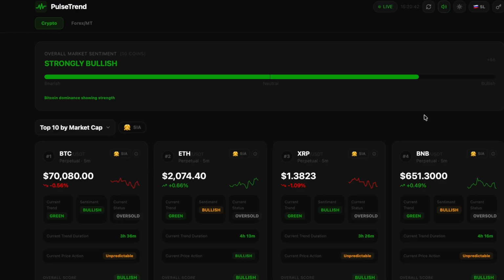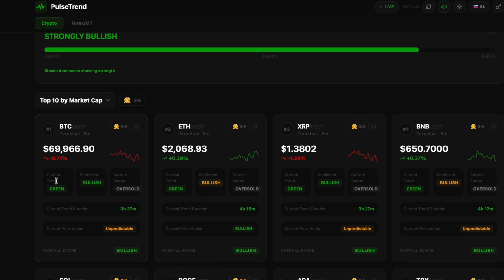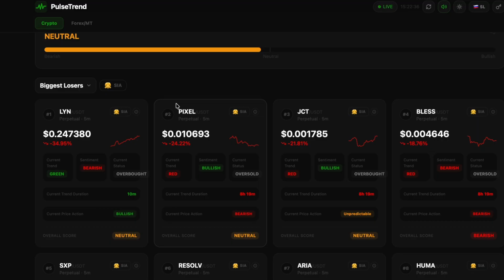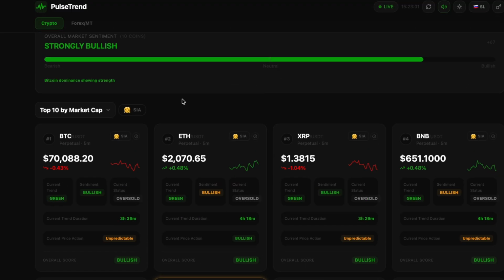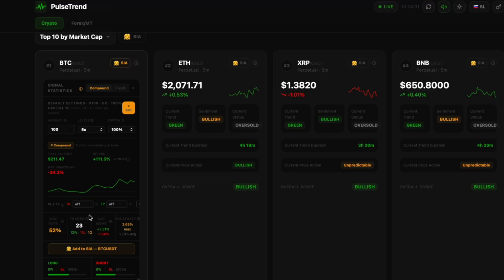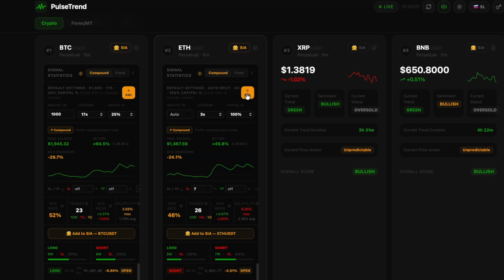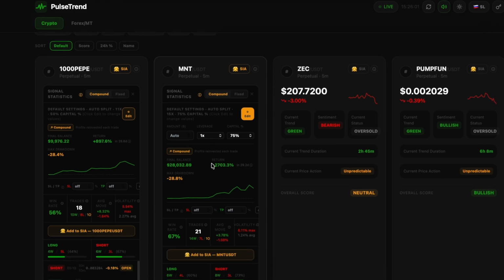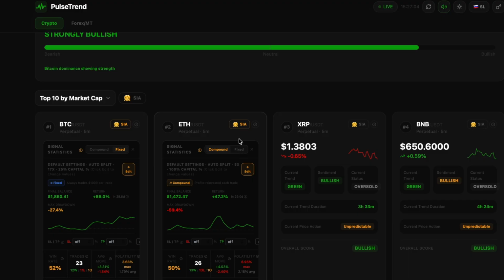PulseTrend Dashboard - SIA Bot (Auto Trading System)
Discord Name - lanicor
X (Twitter) - PulseTrendTrade

Introducing PulseTrend—the culmination of five years of development by one of the foremost minds in trading. This revolutionary tool combines the industry's top indicators into a single, user-friendly system.

PulseTrend provides reliable buy and sell signals, along with bullish and bearish alerts, offering unmatched accuracy in identifying trend reversals—except during sideways markets (because, let’s face it, no indicator can solve that!).

Designed for simplicity and efficiency, PulseTrend is easy to understand and use. Plus, our dedicated Discord community offers ongoing support and connects you with fellow traders who are already leveraging its power to dominate the markets.

With PulseTrend, market conditions are no longer a challenge.
Say goodbye to stress and frustration caused by market manipulation.
 It's time to trade smarter and more confidently.

Trade the right way. Trade with PulseTrend.